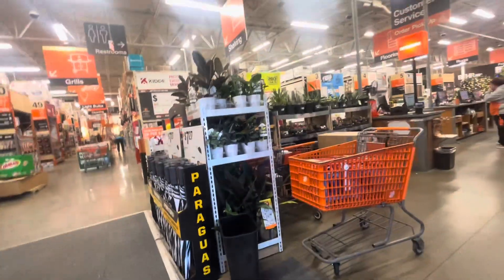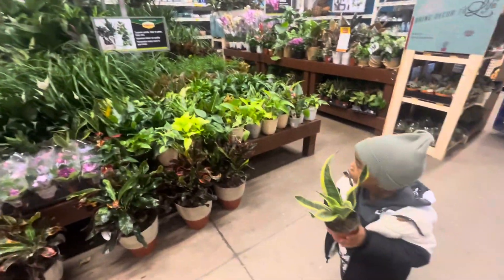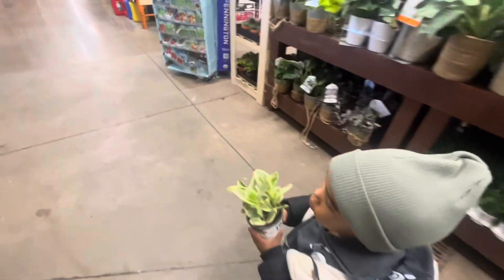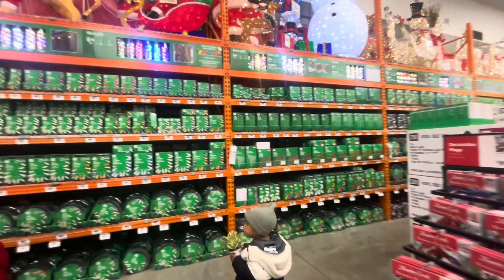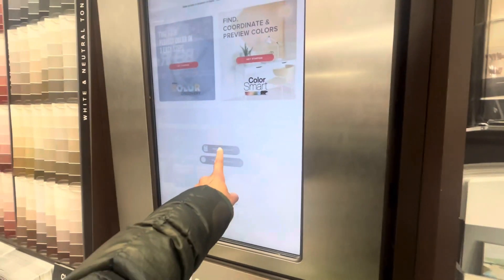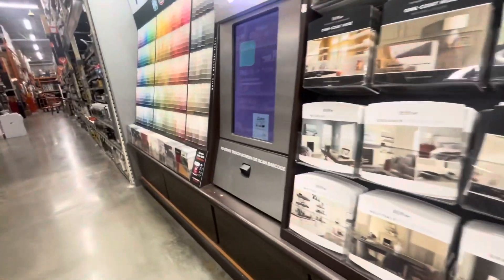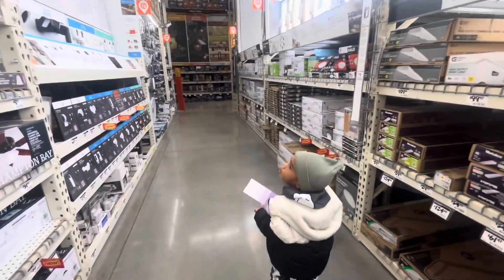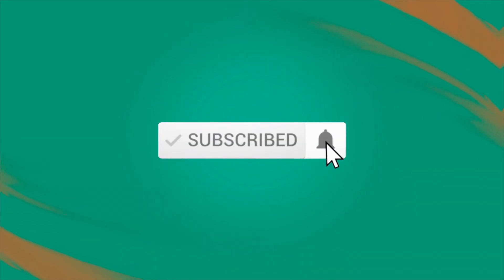FREE TODDLER ACTIVITY🎨 🪴 HOME DEPOT OUTING WITH my 2 year old!!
Hey beautiful People! Welcome back to JustsayingwithAsh!! Enjoy this fun toddler video at Home Depot!!

About me:
5'0 sweet and petite
Wife
Mom of 2
From PG County, MD